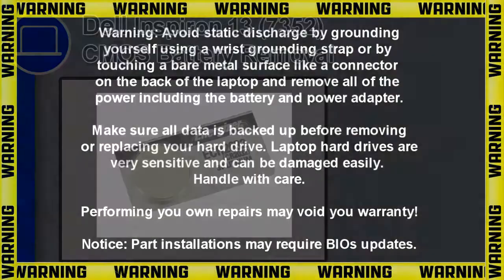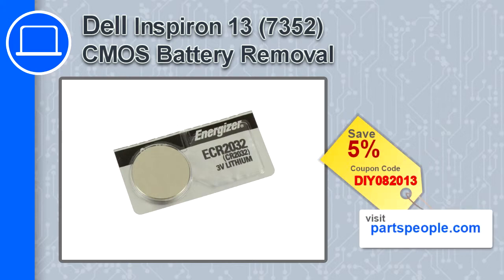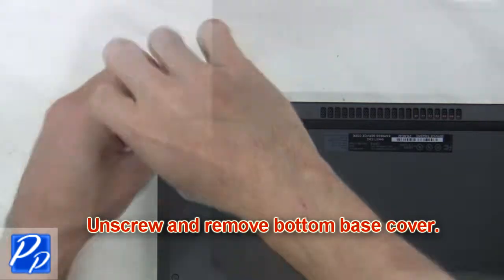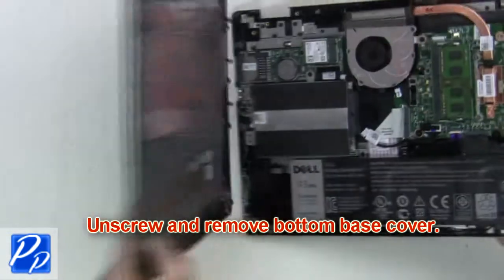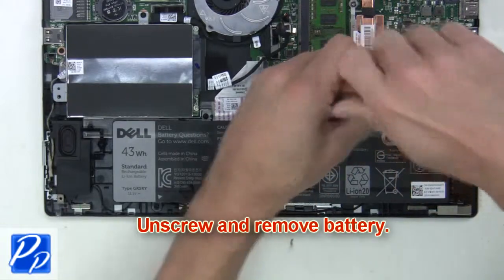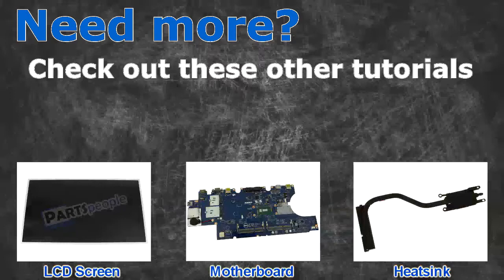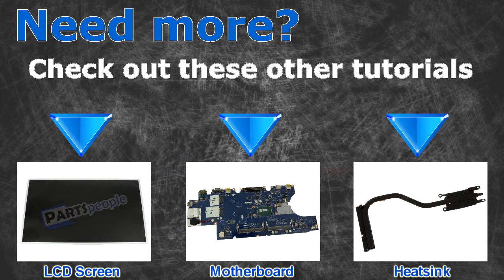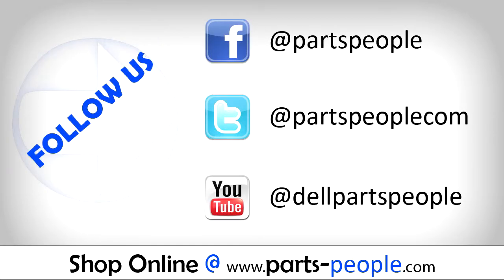Dell Inspiron 13-7352 (P57G-001) CMOS Battery How-To Video Tutorial